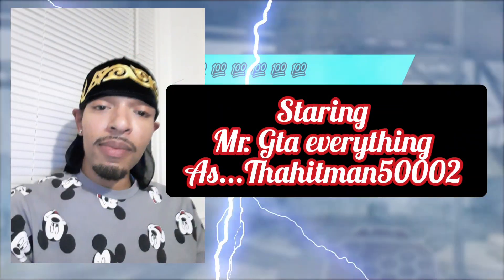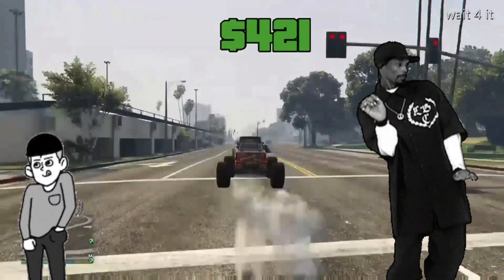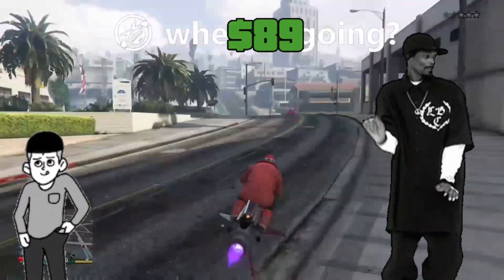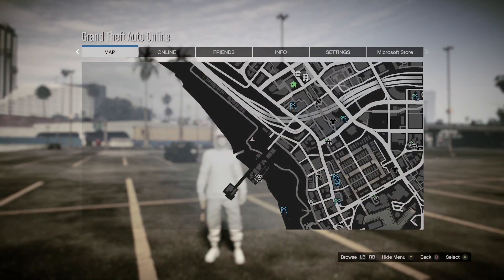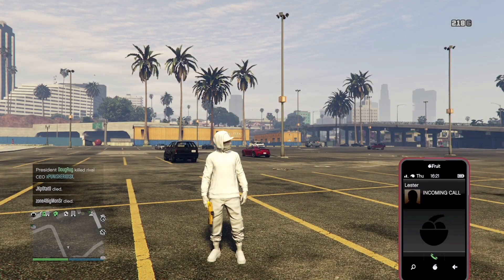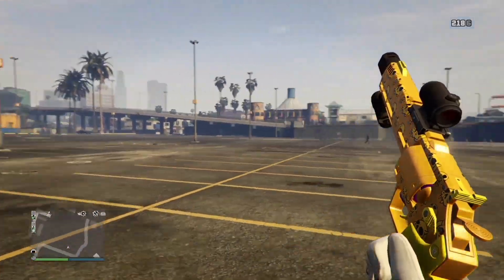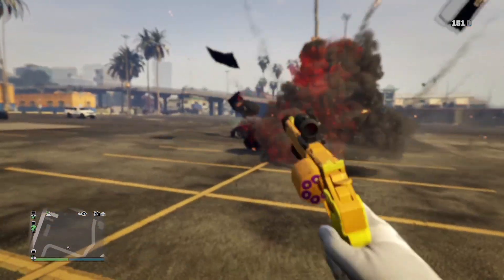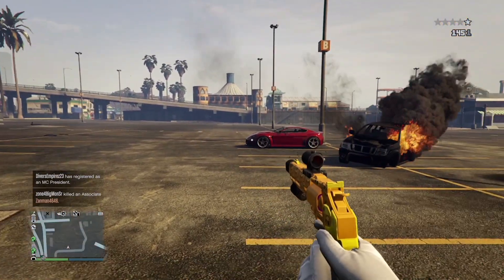*BRAND NEW*EASY RAPID FIRE REVOLVER GLITCH IN GTA 5 ONLINE!!!!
In this video ill be showing you guys how to perform the rapid fire revolver glitch in gta 5 online after the latest patch thats still working on next gen and old gen.